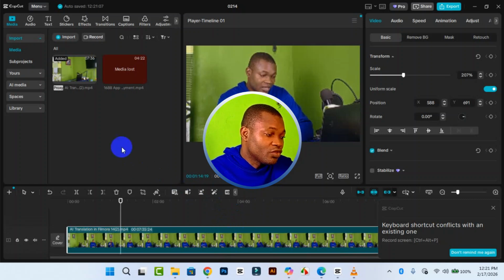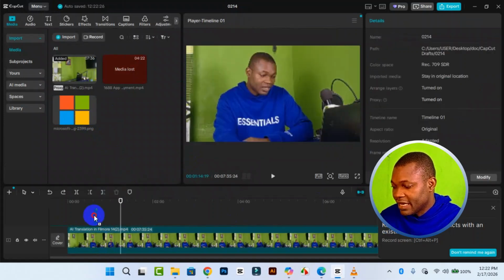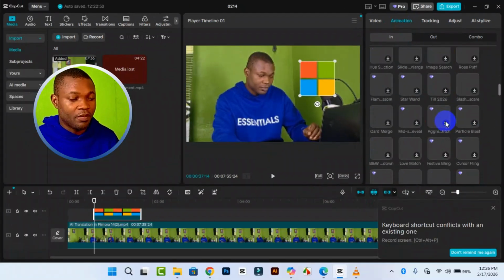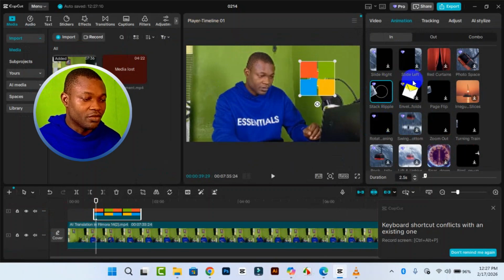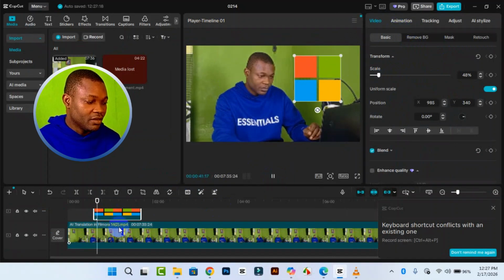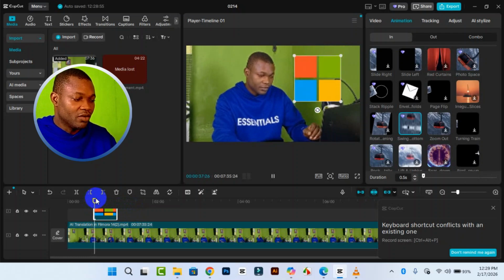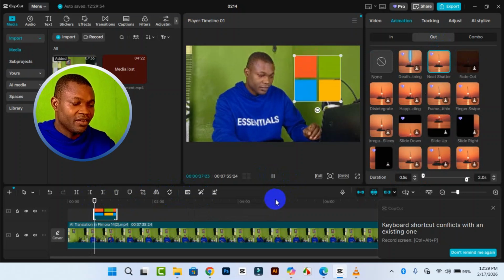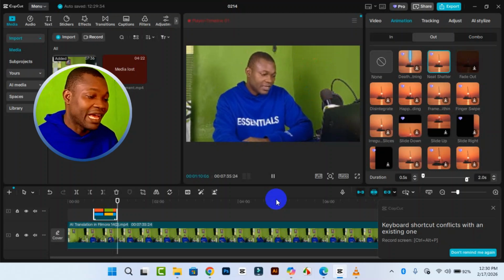Logo Animation in CapCut — Complete Beginner’s Guide